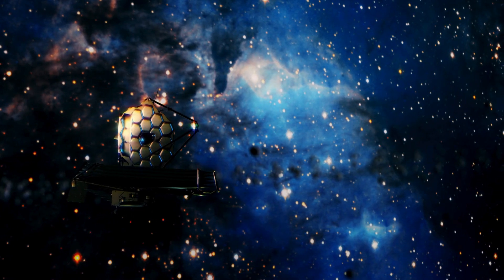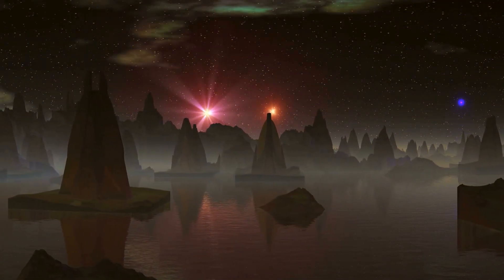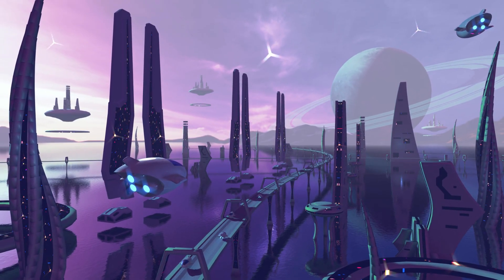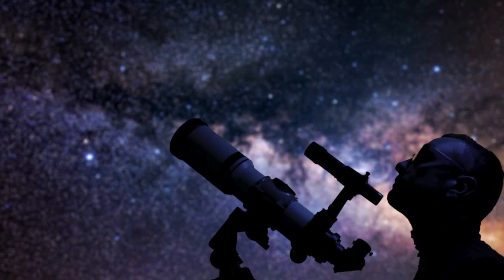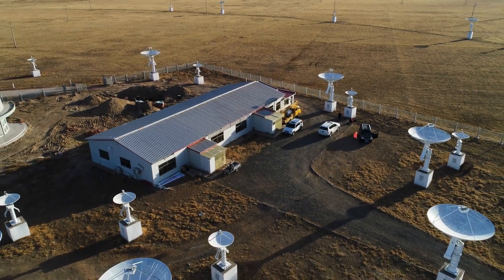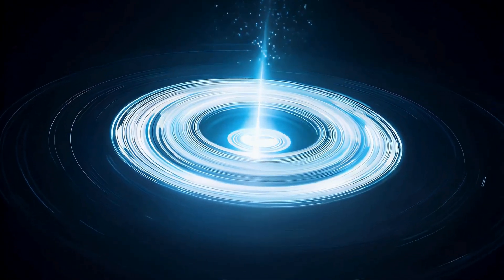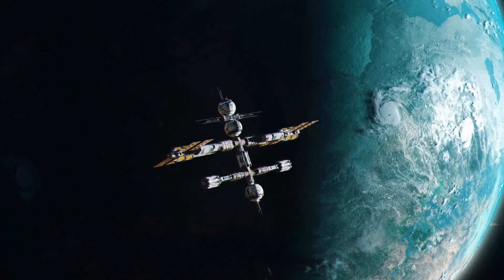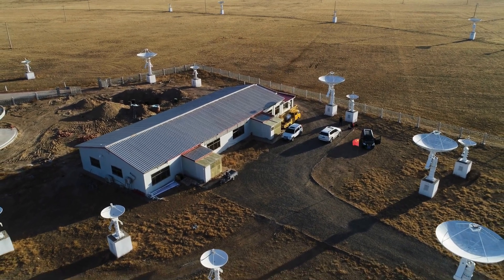James Webb Telescope Discovers Urban Lights 4 Light Years Away!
Could this be the first real sign of alien life? In this jaw-dropping video, we explore the latest discovery by NASA’s James Webb Space Telescope (JWST) — a mysterious flickering pattern of lights on a planet orbiting Proxima Centauri, just 4 light years from Earth. These lights resemble urban illumination, sparking theories of advanced extraterrestrial civilizations and artificial megastructures.
🔭 We break down:
- What the James Webb Telescope actually saw
- Why this could be a technosignature of intelligent life
- The science behind detecting city lights on exoplanets
- Expert reactions from astrophysicists and NASA scientists
- What this means for the future of space exploration and first contact
👽 Whether it’s alien civilizations, space mysteries, or cosmic breakthroughs, this video dives deep into the most exciting space discovery of 2025.